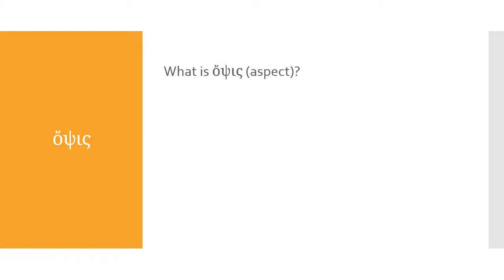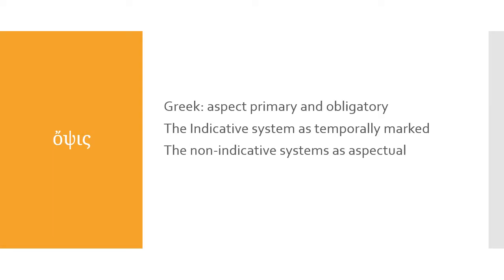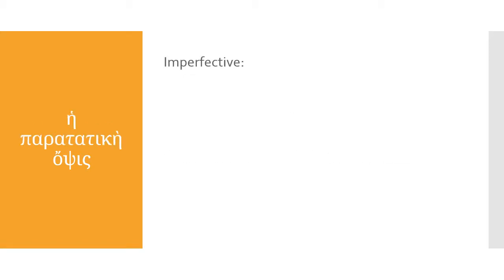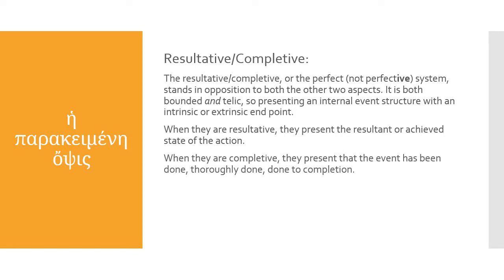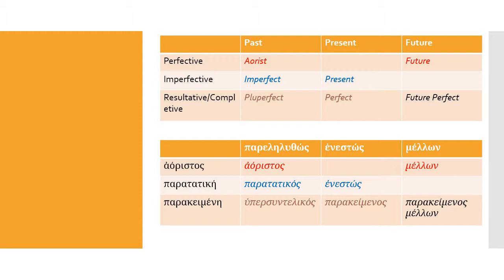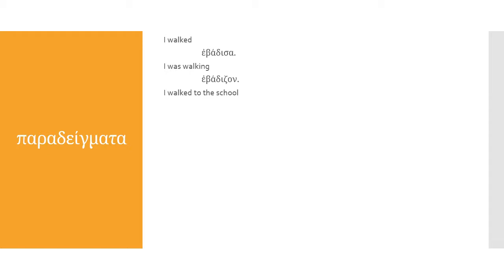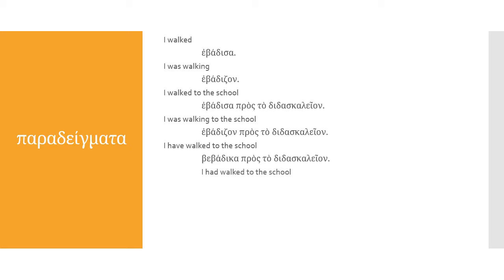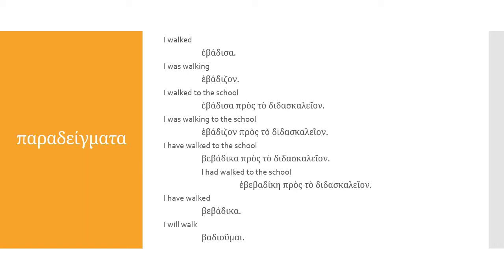Lesson G 21 Introducing Aspect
A short introductory video for introducing students to Aspect in Ancient Greek